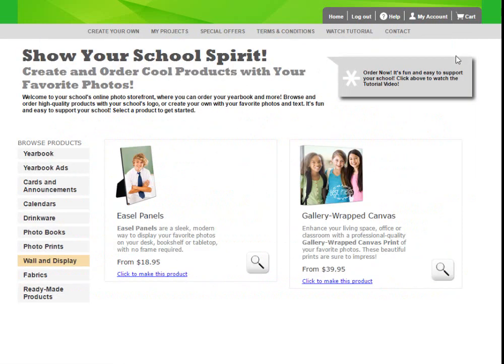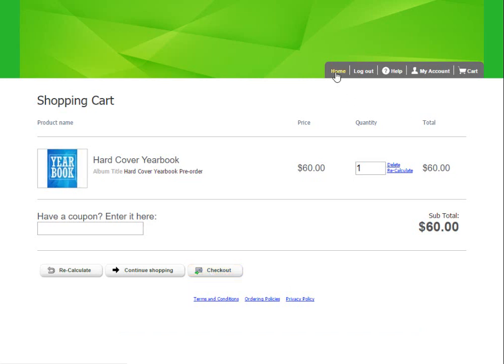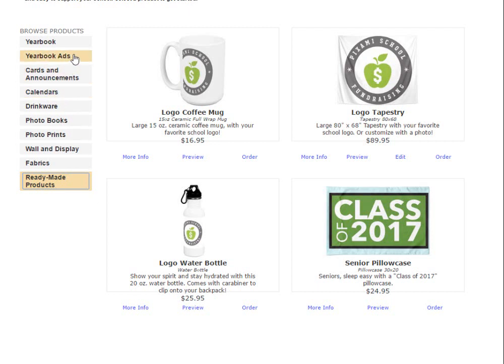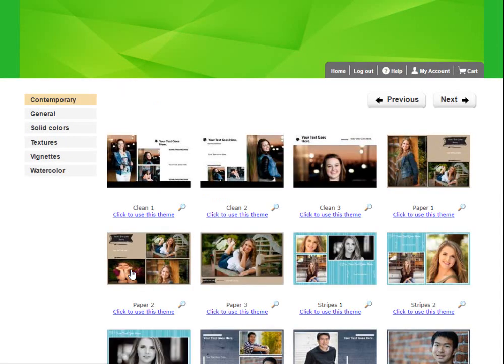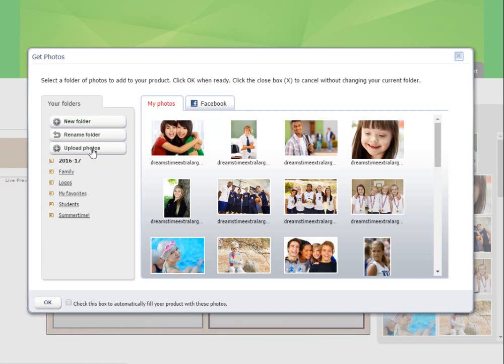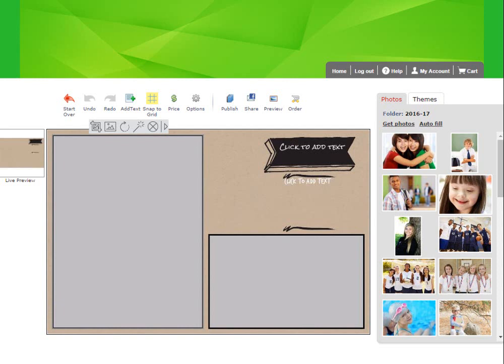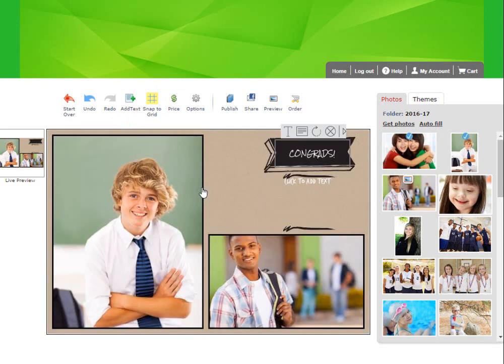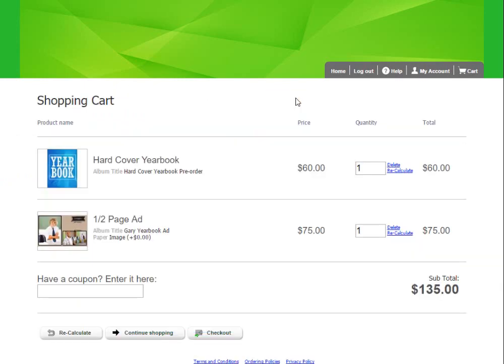YBLive Tutorial: How to Use the Storefront | YearbookLife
In this tutorial, you will learn more about the YBLive Storefront. For more information about the YBLive yearbook design software,